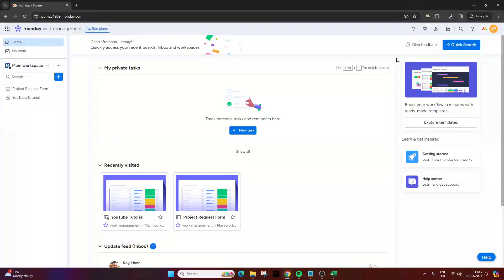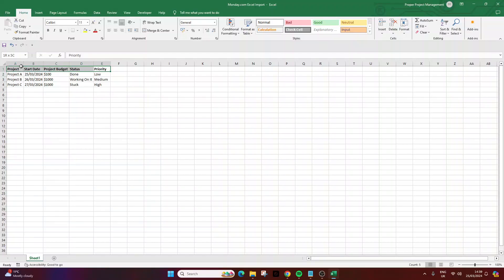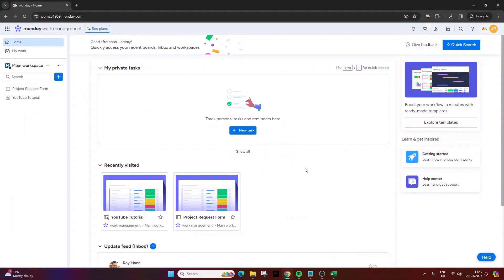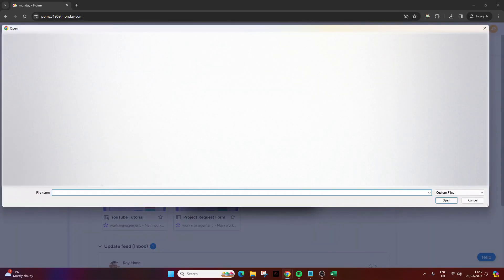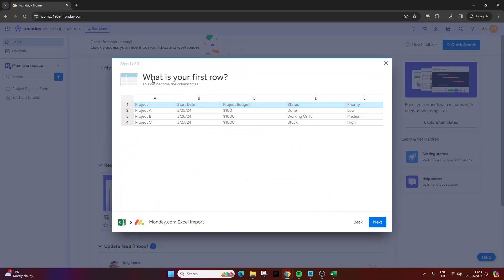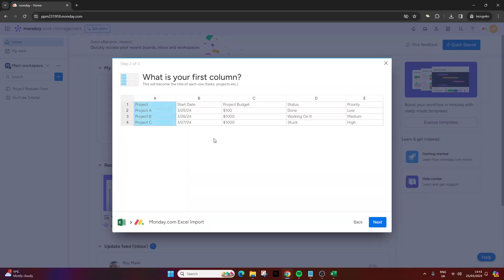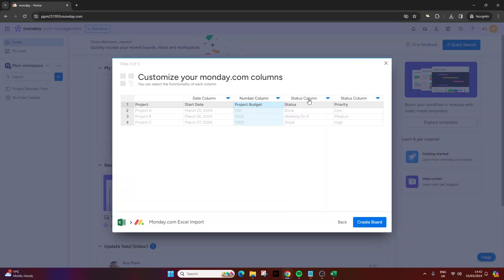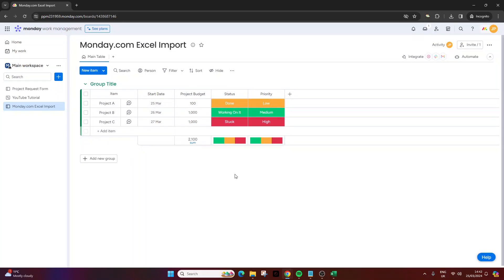How To Import Excel Into Monday.com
In this tutorial, I walk you through how to import excel into monday.com